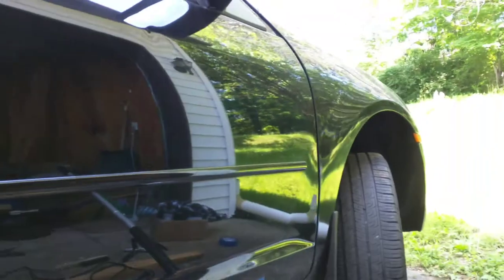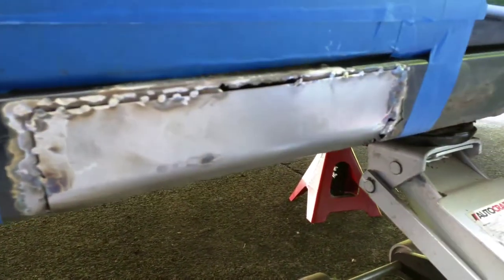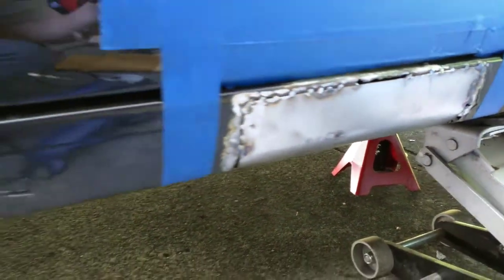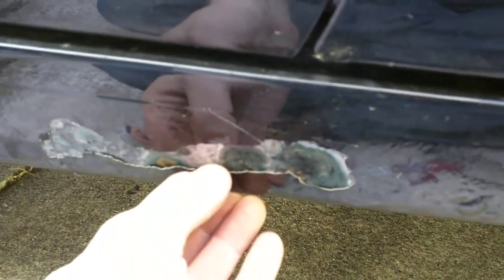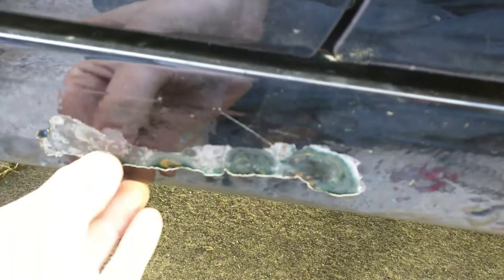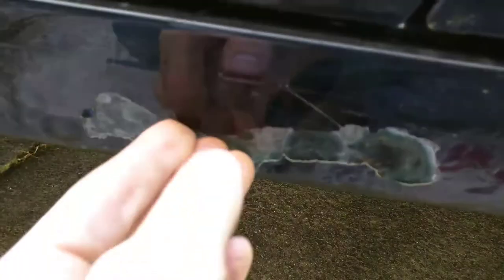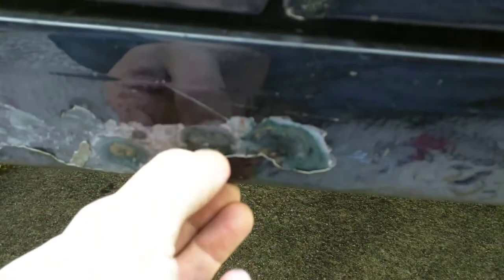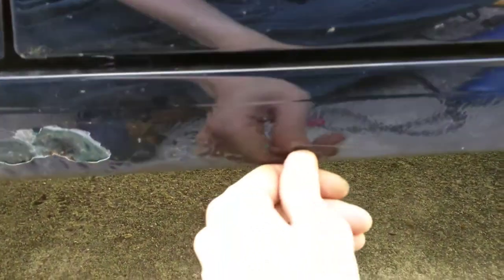2006 Ford Fusion Body Work